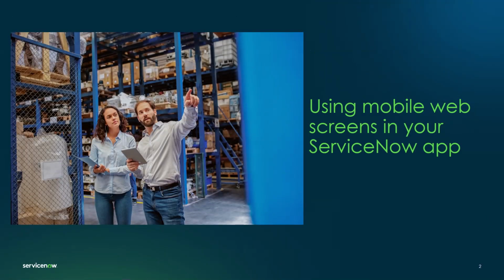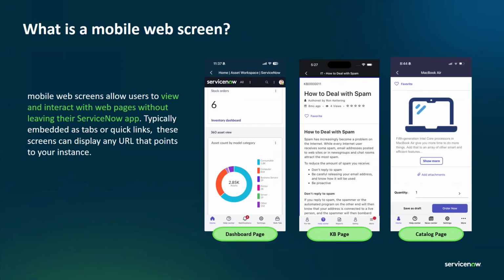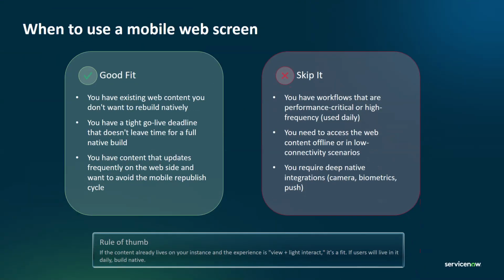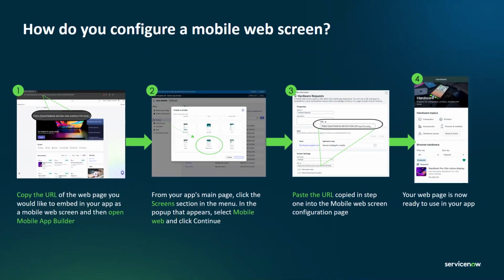Mobile Shorts: Mobile Web Screens – A Quick Guide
Learn how to use Mobile Web Screens in the ServiceNow Mobile App. This video walks through how to embed web-based content directly into your mobile experience, giving users seamless access to platform capabilities without leaving the app.